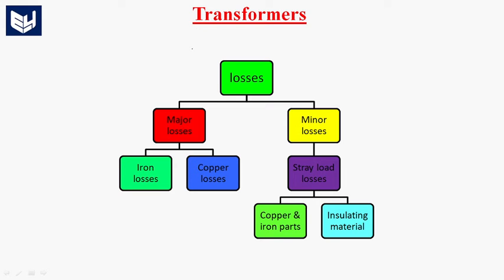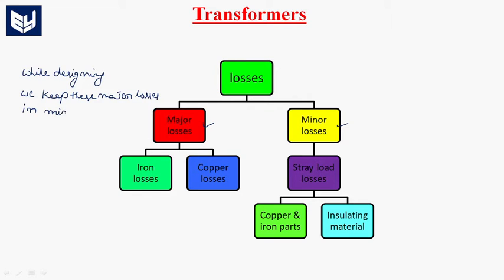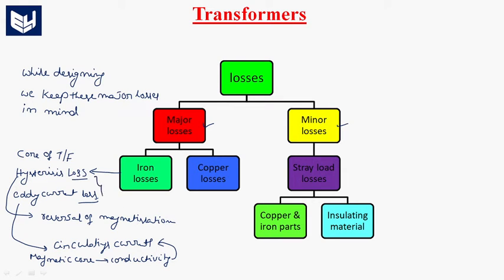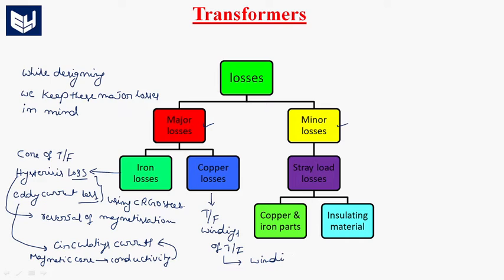Losses in Transformer | Types | Transformers | Lec - 14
Overview of different types of losses in Transformer
Major
 - Iron
 - Copper
Minor
- Stray load